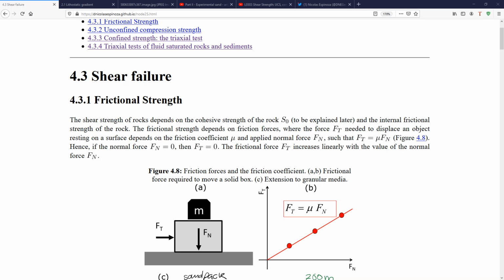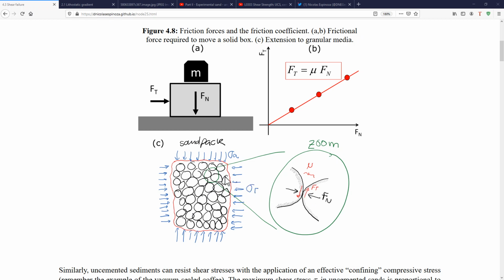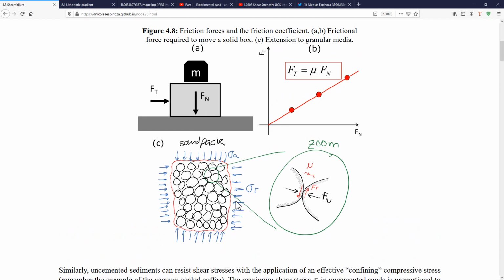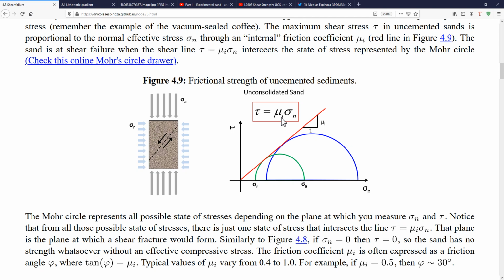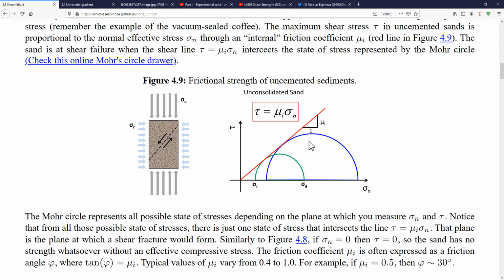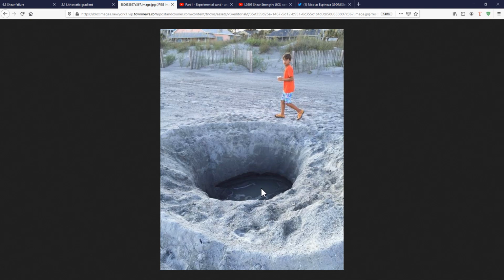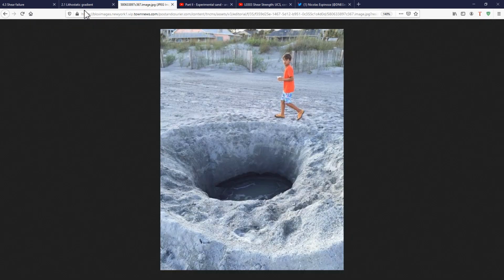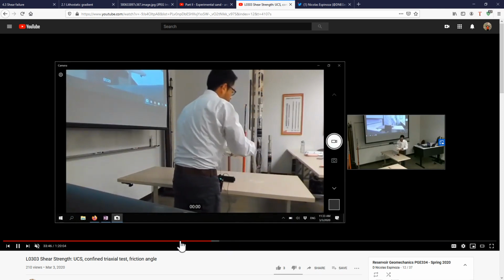L15 Frictional shear strength of uncemented sands and fractured rock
This is a video recording of Lecture 15 of PGE 334 Reservoir Geomechanics (Fall 2020) recorded on September 30, 2020, at The University of Texas at Austin by D. Nicolas Espinoza

Topics covered: frictional strength, friction coefficient, friction angle, effective confining stress,

Links:
My vacuumed coffee recommendation